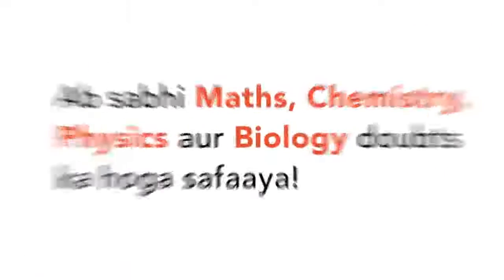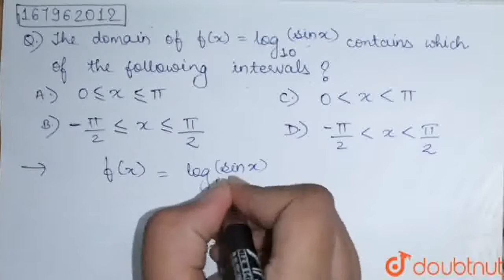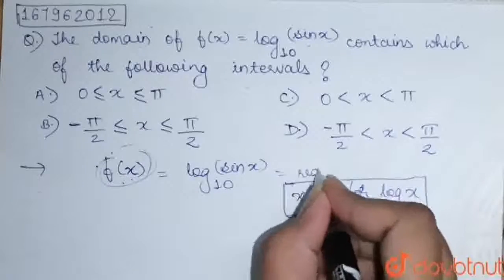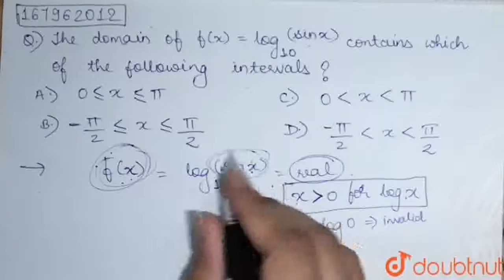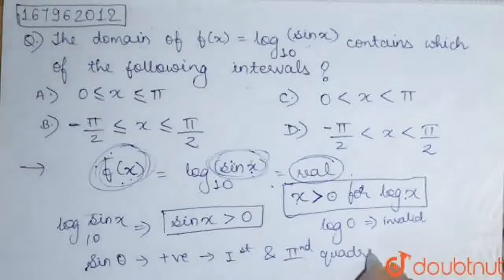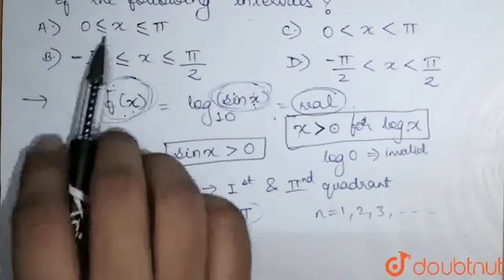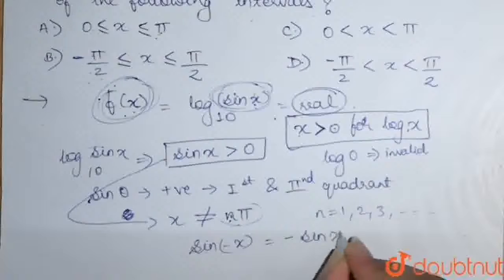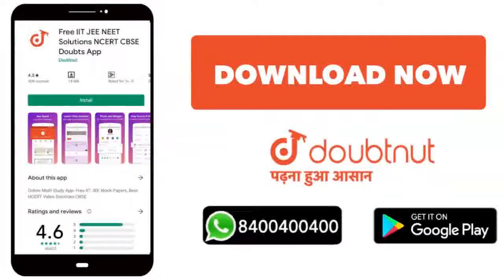The domain of f(x)=log_(10) (sin x) contains which of the following intervals? | CLASS 12 | MODE...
The domain of f(x)=log_(10) (sin x) contains which of the following intervals?
Class: 12
Subject: MATHS
Chapter: MODEL TEST 3
Board:SAT

👉 Have Any Query? Ask Us.